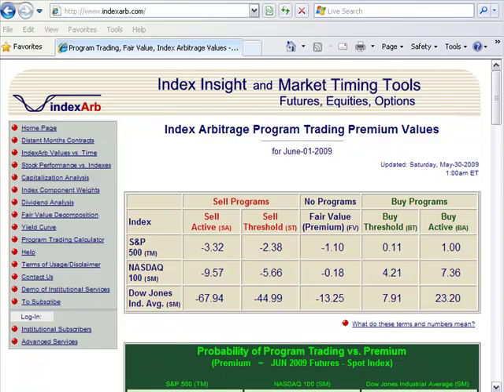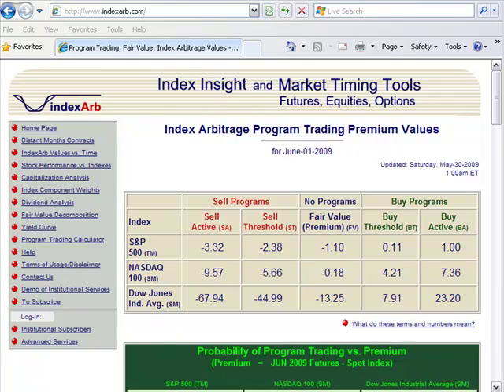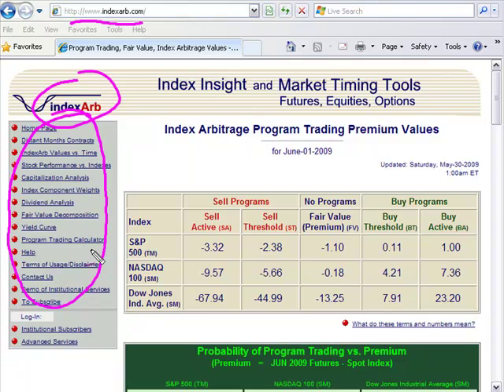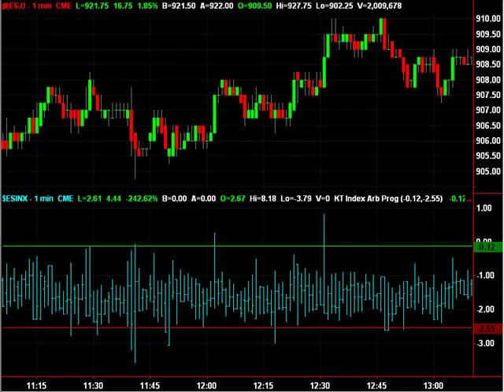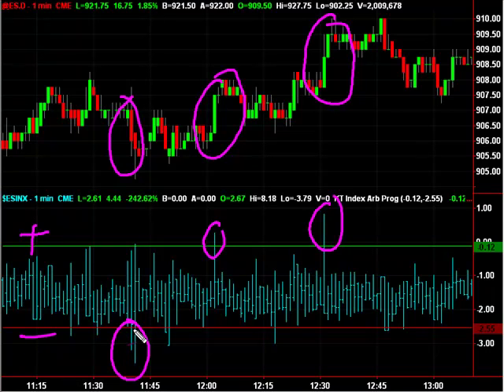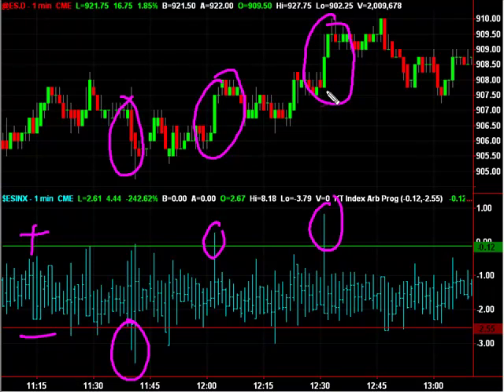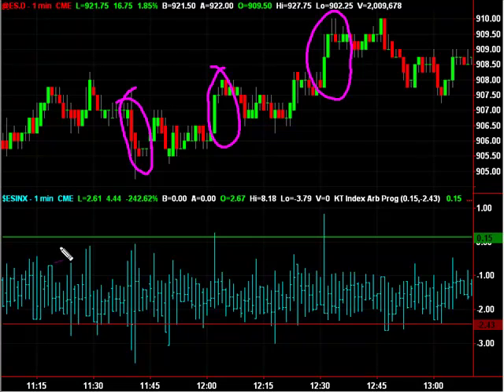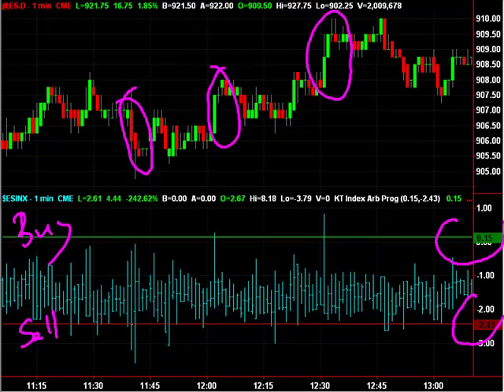Index arbitrage - program buys and program sells on the NYSE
Video on how to use program buying and program selling to improve entry and exits of your existing strategies